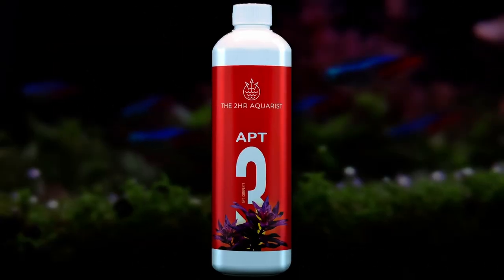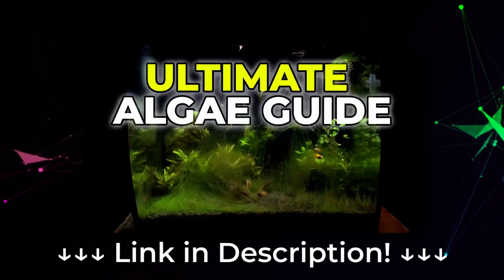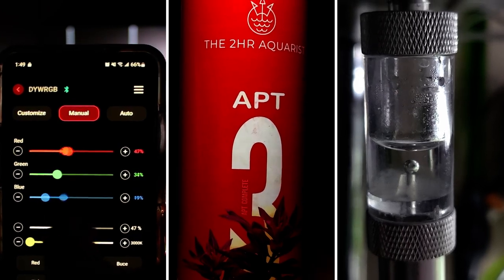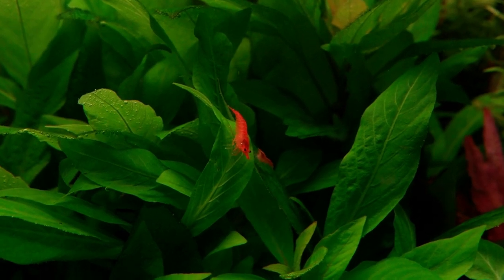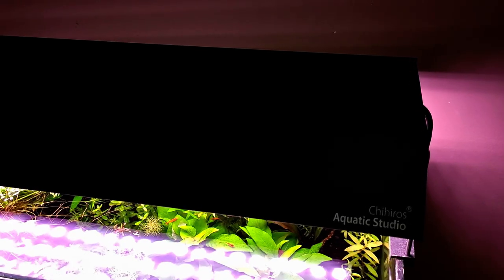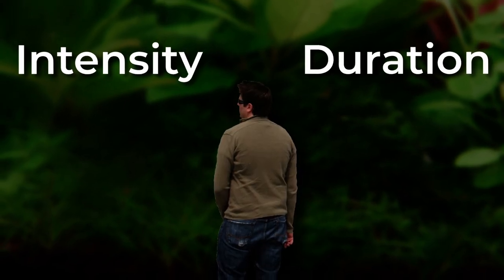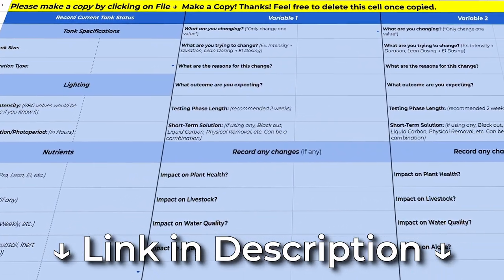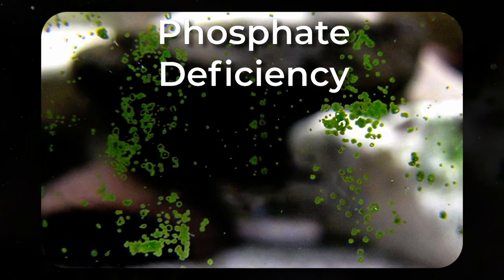Here's How You REALLY Stop Algae in Tanks | Algae Tips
Are you frustrated with algae in your planted aquarium? Does it feel like it will never go away? Don't be afraid! This video will go through exactly what you need to know in order to start tackling your algae issues in your planted tank!

~Links~:
Algae Long-Term Play Book Journal:

~Camera~:
► Samsung Galaxy S20 Rear Main Camera
► Sony ZV-E10

~Chapters~:
00:00 The Algae Play book
00:23 Identify
02:41 Removal
04:22 Treatment
06:55 Prevention
07:39 Should I Restart My Tank?